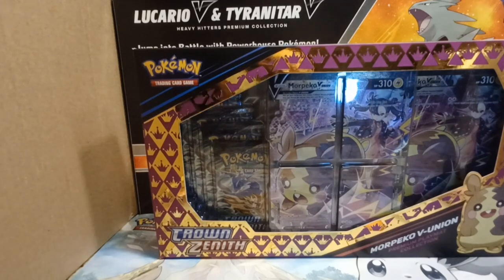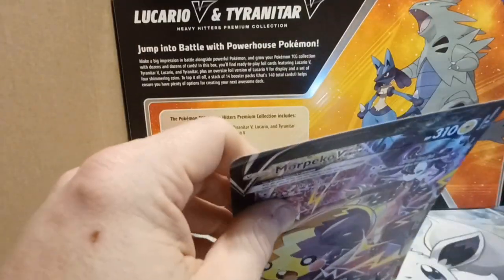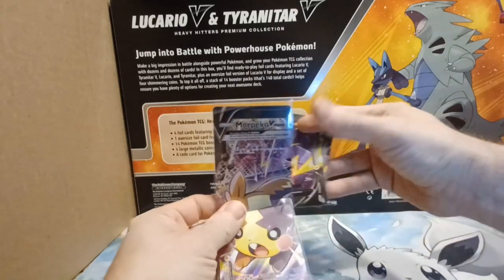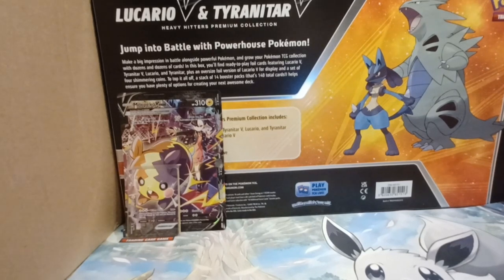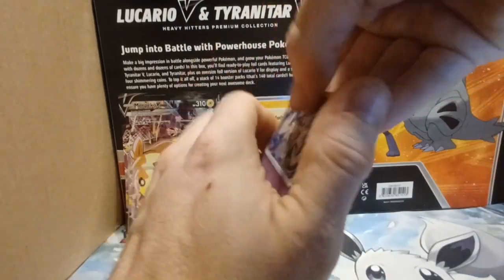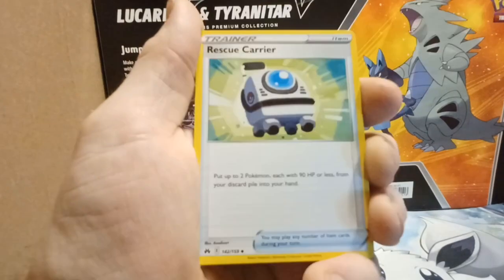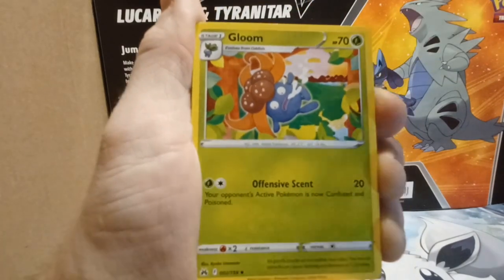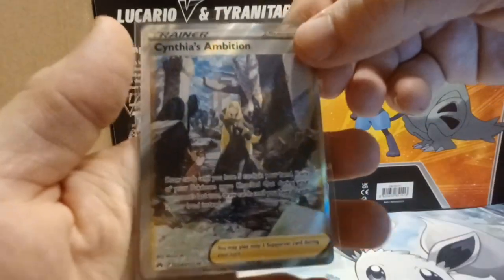Morpeko V-Union Collection Box Review // Crown Zenith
Today I open and review the new Morpeko V-Union Premium Playmat Collection Box from Crown Zenith. What are your thoughts??

***Don't forget to check out my singles for sale at Viper's Vault on TCGPlayer.

See something that I can improve on to make better videos? Comment to let me know. I'm all about improving my channel